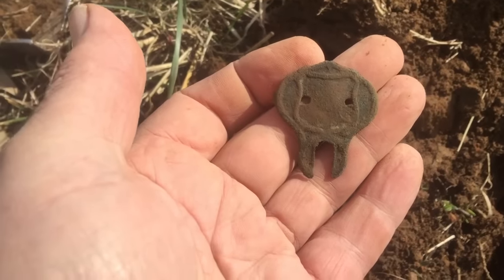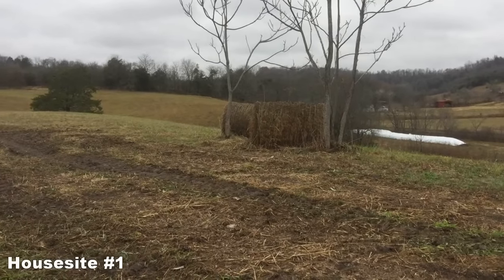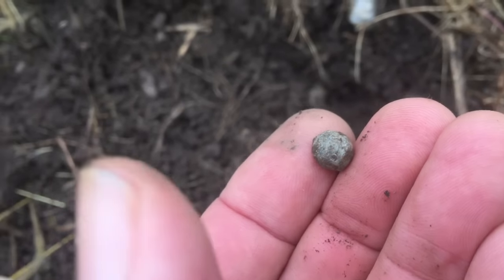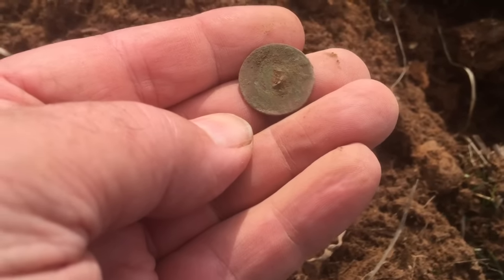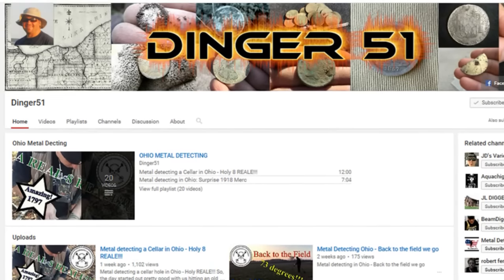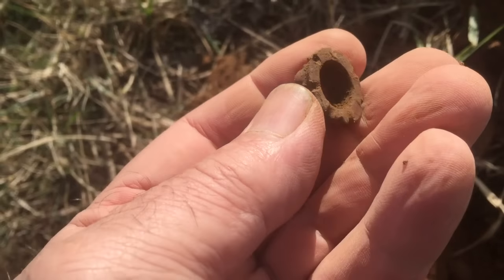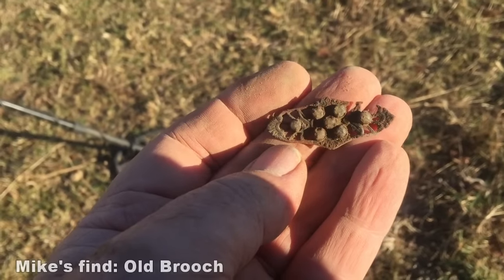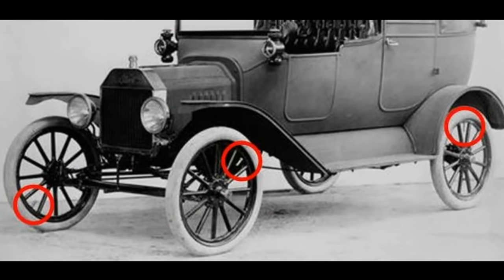Episode 107 - New Button Spot!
Beginning with this episode, I am including a History Clip in each of my videos… as finds allow. In this video, I may have found a new button spot. Today’s episode includes finds from another Colonial house site and a couple of turn-of-the-century sites as well.